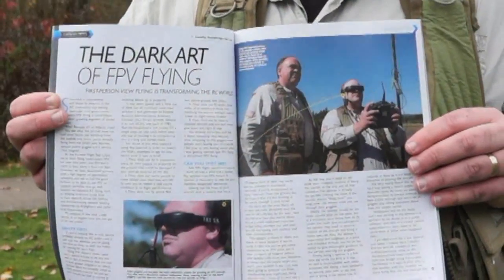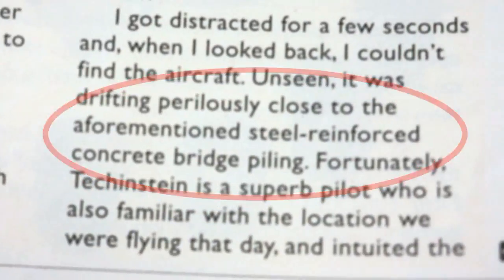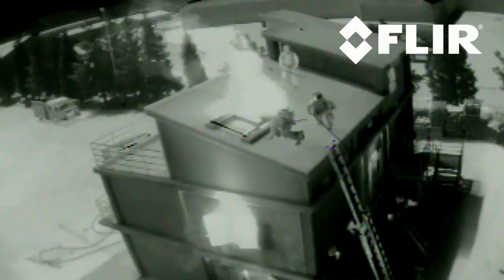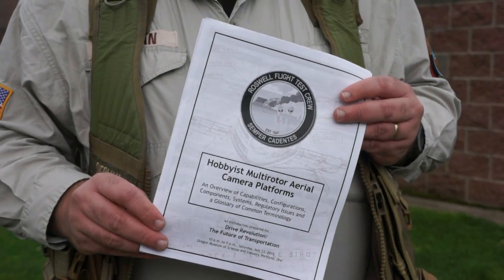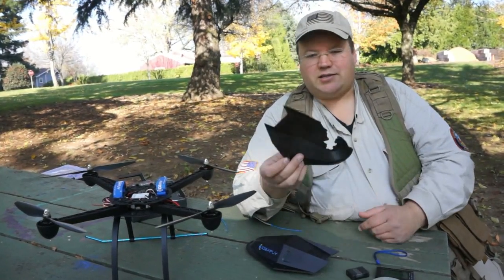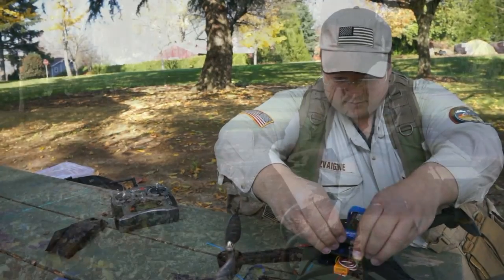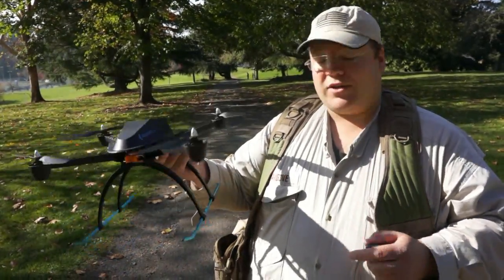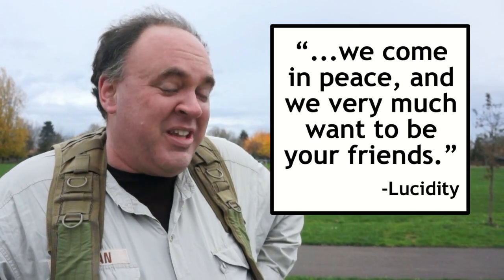RFTC: Viewer Response Episode #1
In this episode, the Roswell Flight Test Crew answers some commonly asked questions about its FLIR Tau2 640 thermal imaging camera, the IdeaFly IFLY-4 quadcopter from HobbyKing and a handout about FPV multirotor platforms that they shared with attendees at the Portland Mini Maker Faire. In addition, they discuss their first column in RC Sport Flyer magazine, name the winner of their first "Pop Quiz" contest and give fans a new quote to be looking out for over the next few months.

To read more about this video, or download the Maker Faire handout in .PDF format, follow this